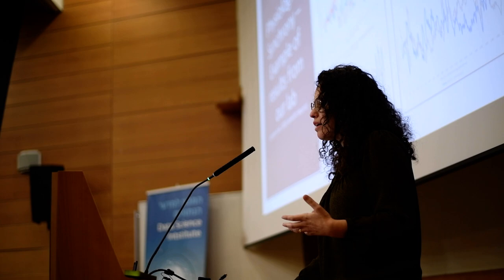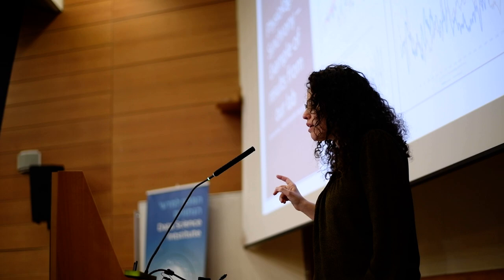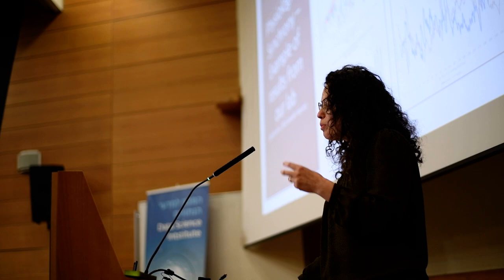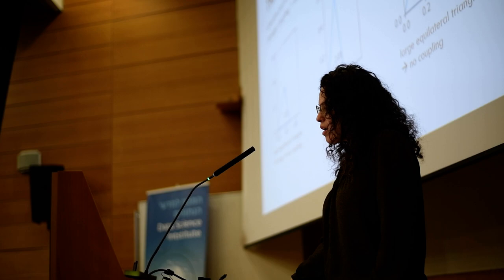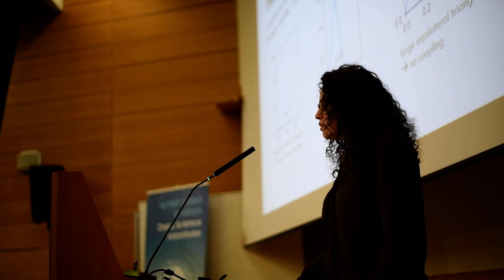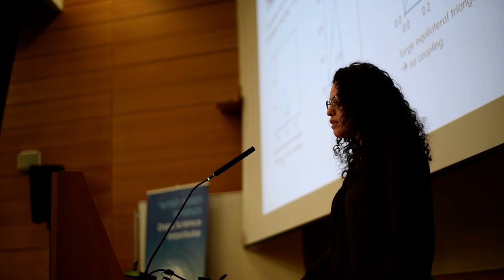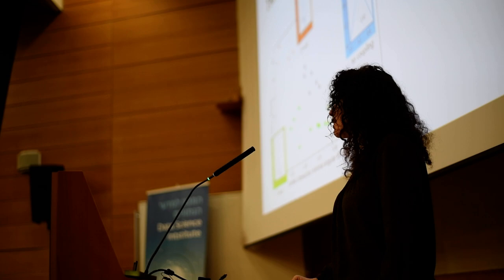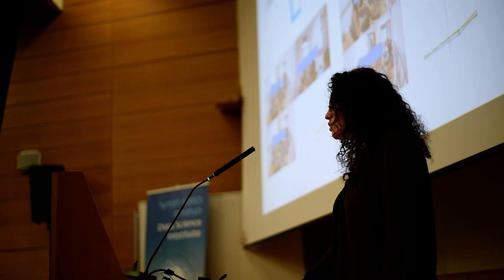DSI DINNER 2023 - Ilanit Gordon (2)